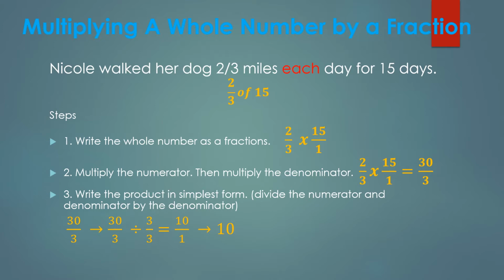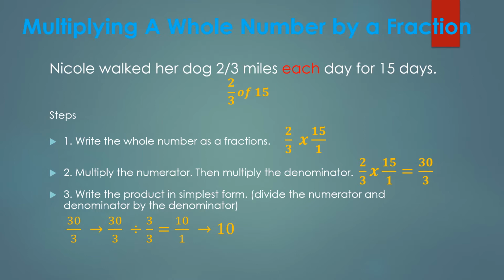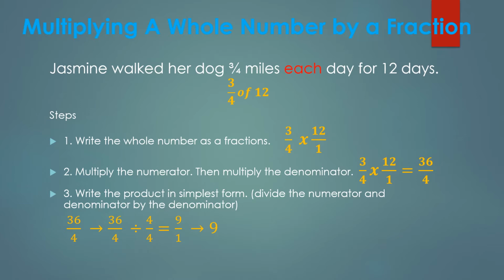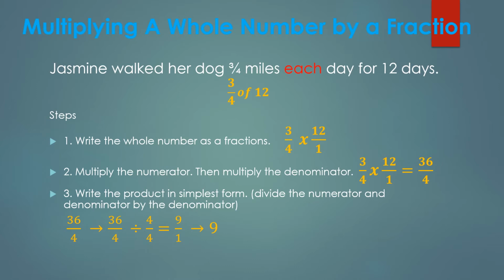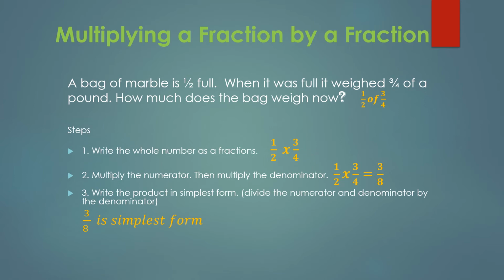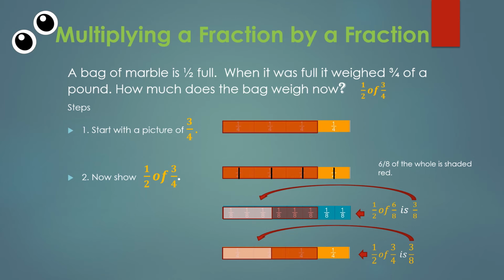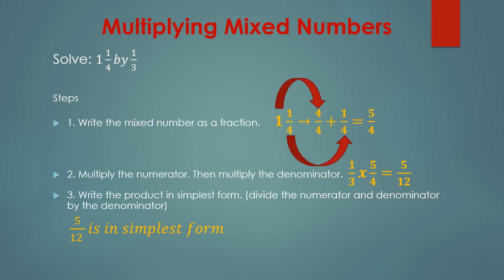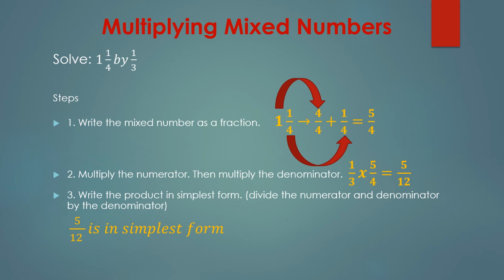Fractions- Multiplying with Fractions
Multiplying A Whole Number by a Fraction,
Multiplying a Fraction by a Fraction, and